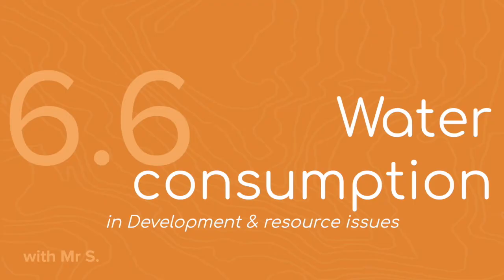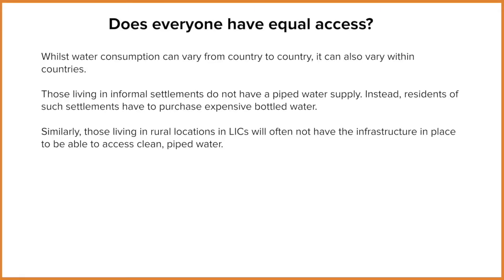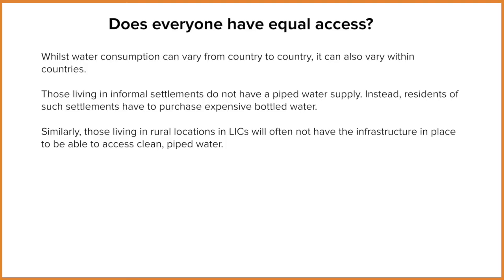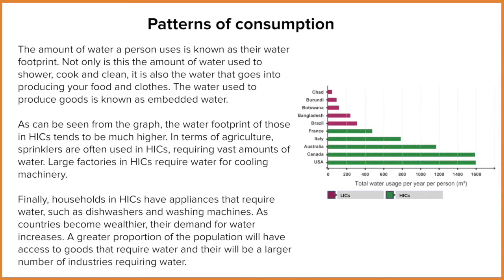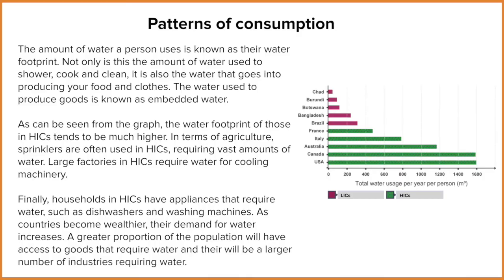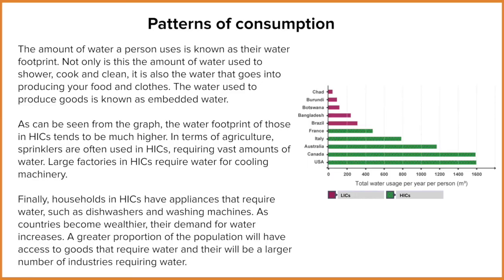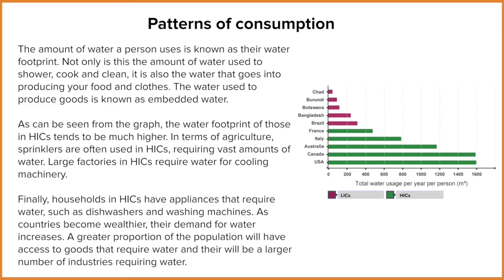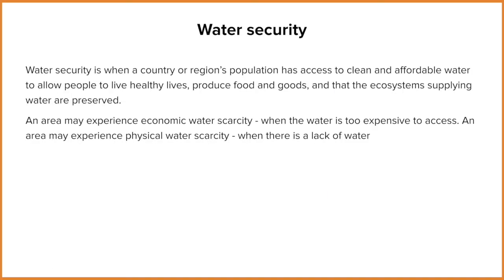Water consumption (FMGL6.6)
THEME 6: Development & resource issues
Element 6: Water consumption

MSN2020